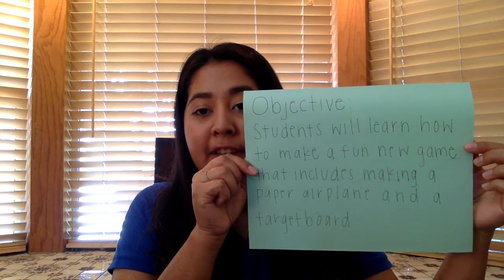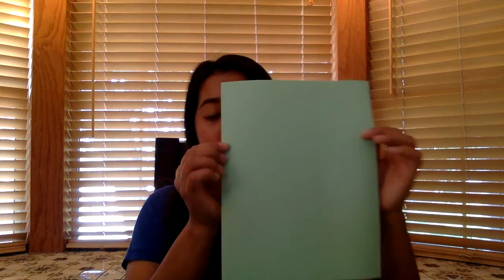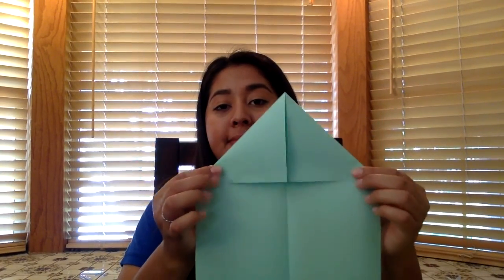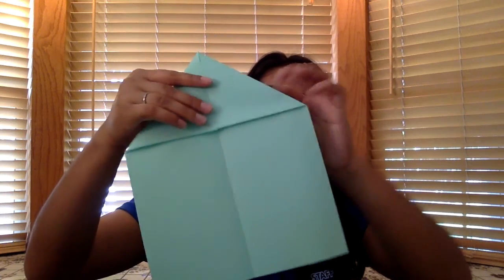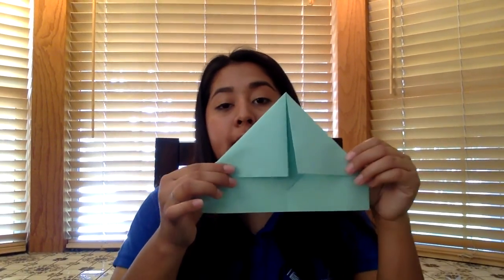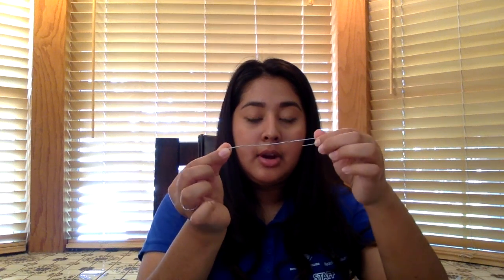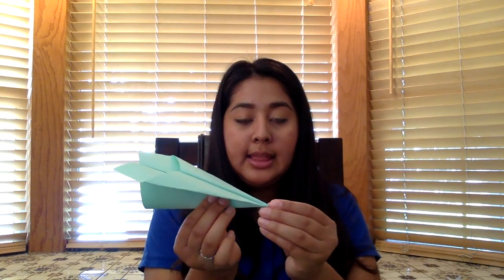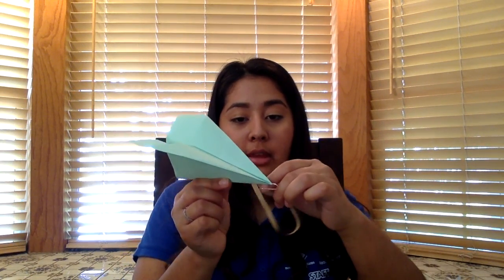LO Ms Rebecca Arts and Crafts